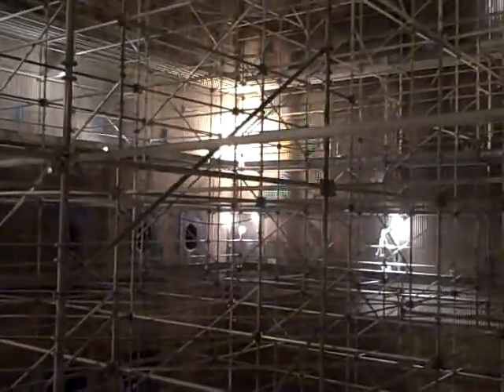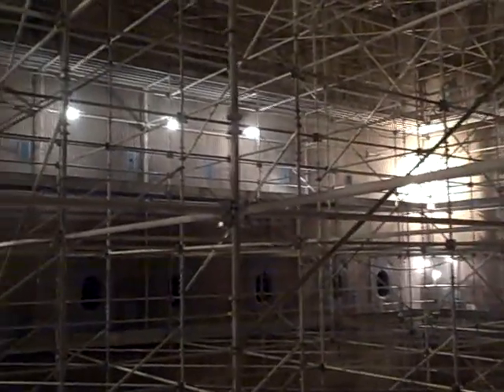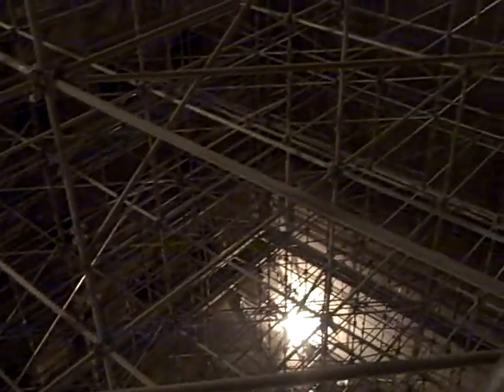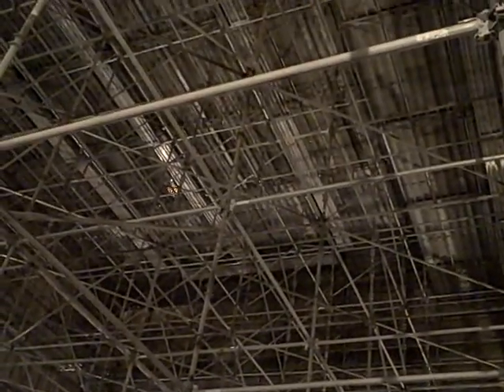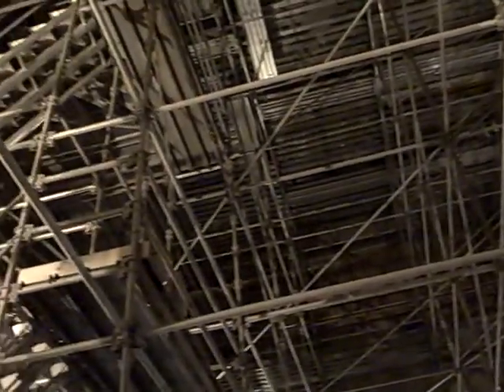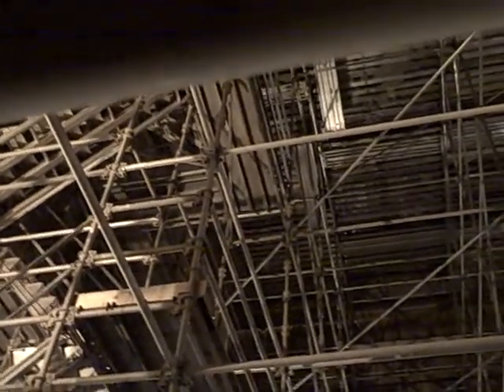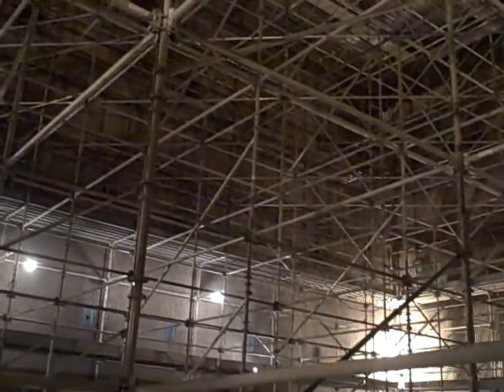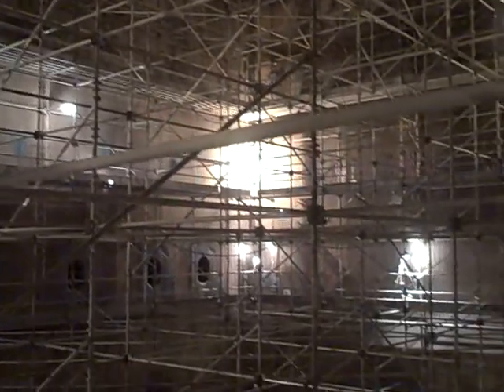Furnace Scaffolding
Scaffolding in a power boiler furnace during an outage